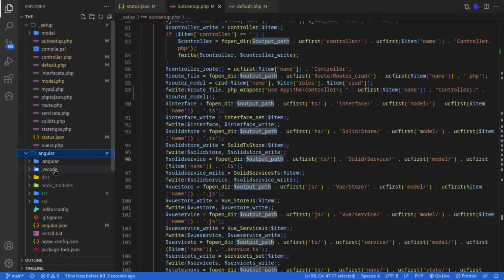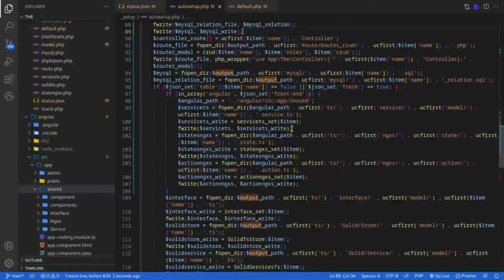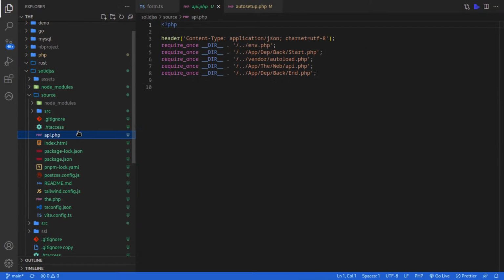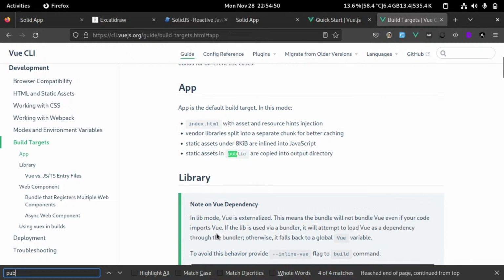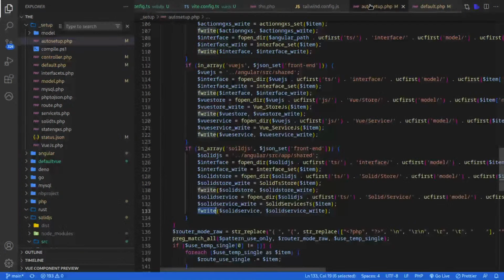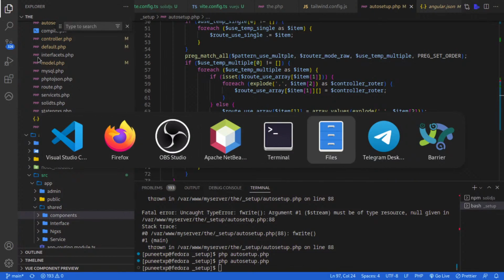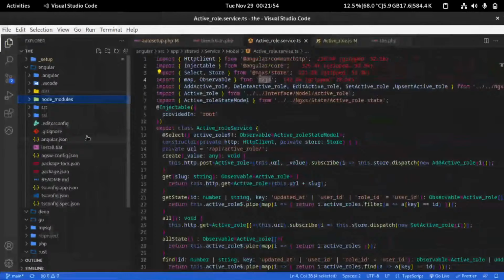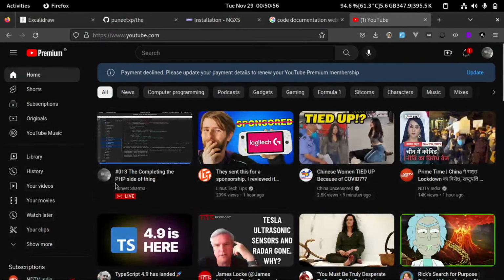#013 The Completing the PHP side of thing